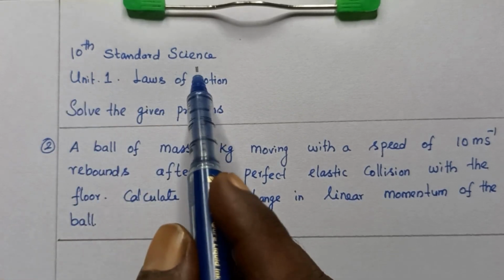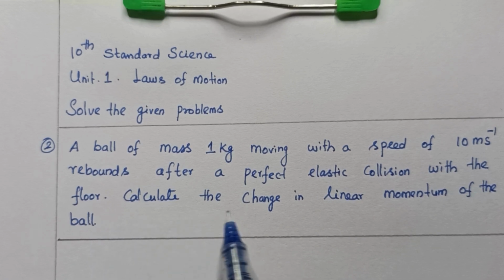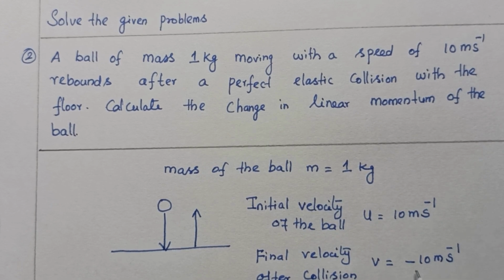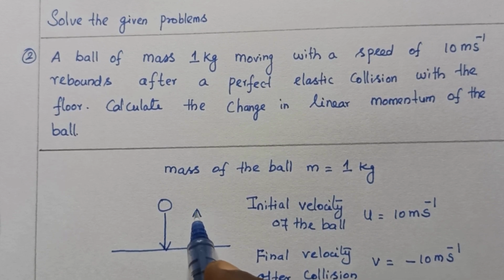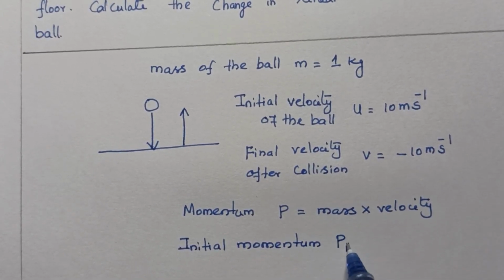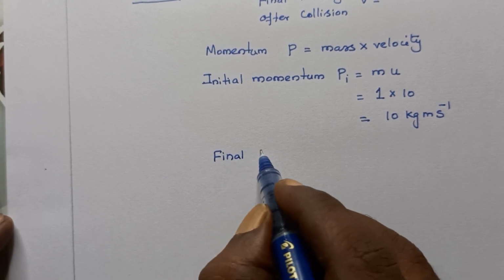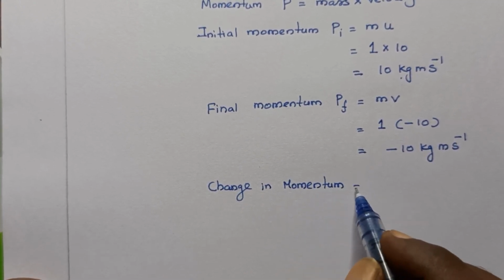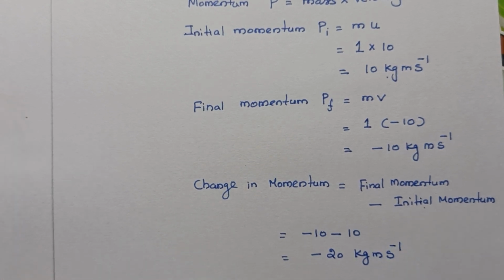10 TH SCIENCE | TN PHYSICS | Unit - 1 Problem 2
A ball of mass 1 kg moving with a speed of 10 ms-1 rebounds after a perfect elastic collision with the floor.  Calculate the change in linear moment of the ball?